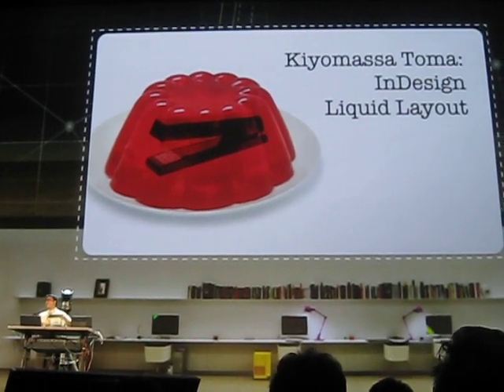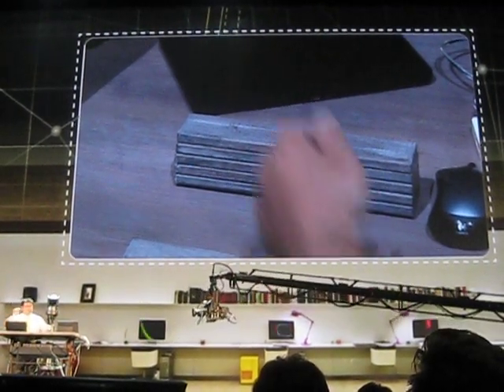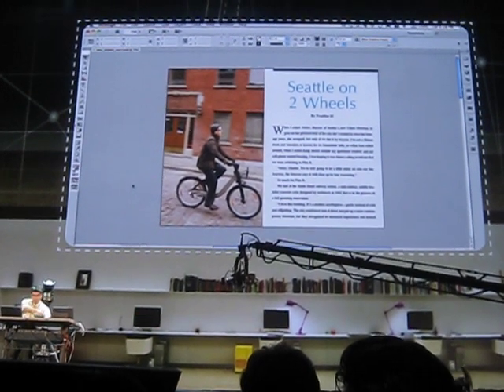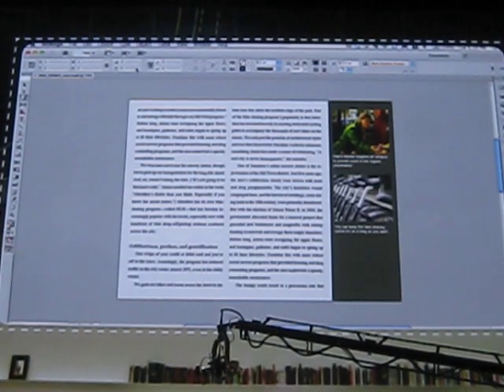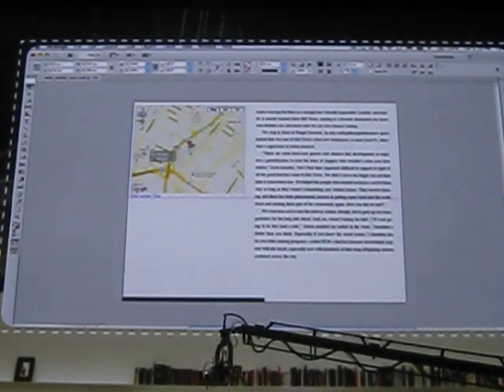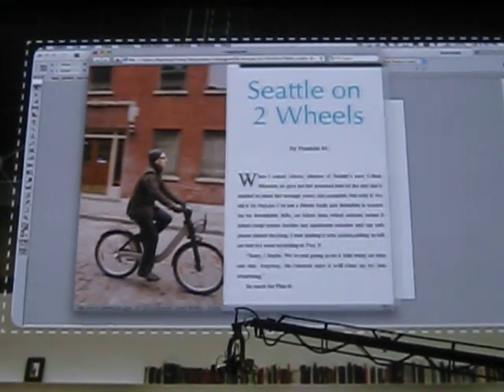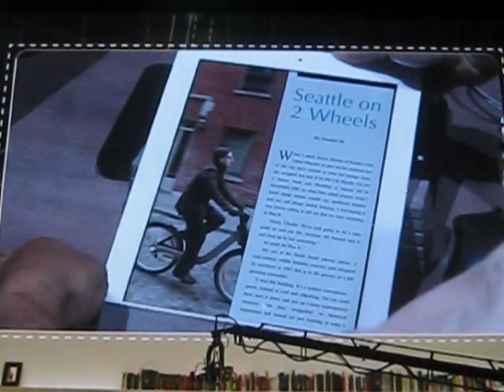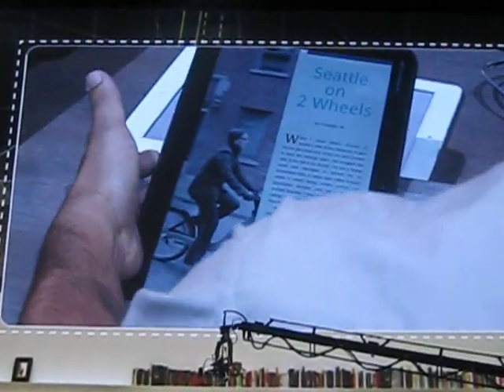InDesign (CS6?) Sneak Peek: Liquid Layout from Adobe MAX 2011